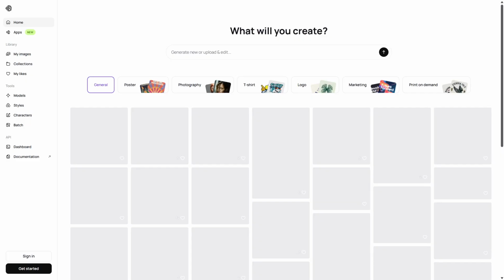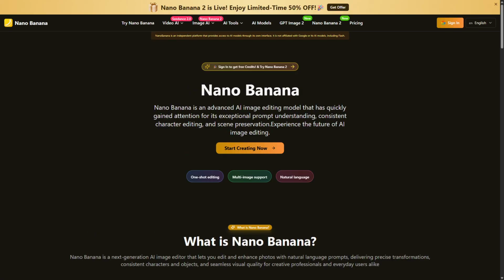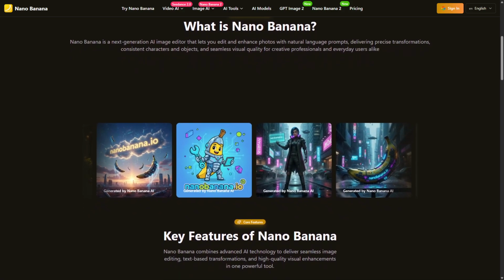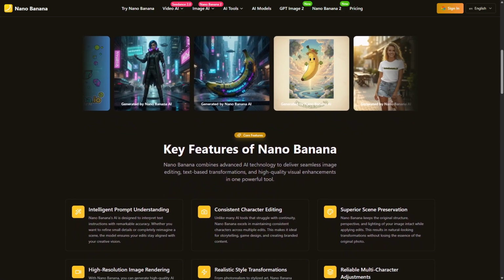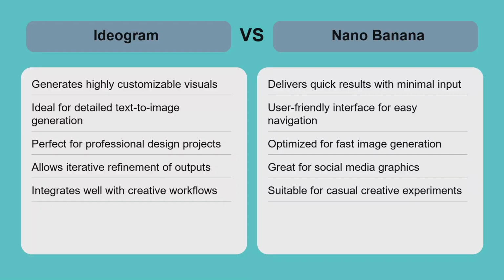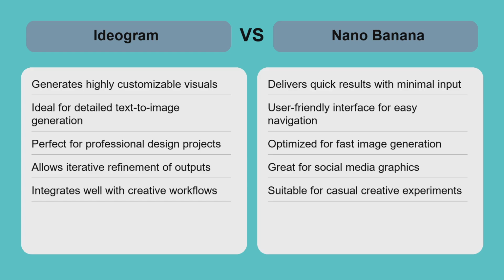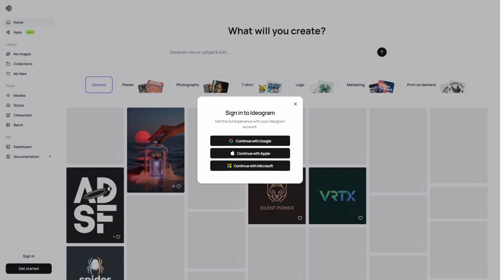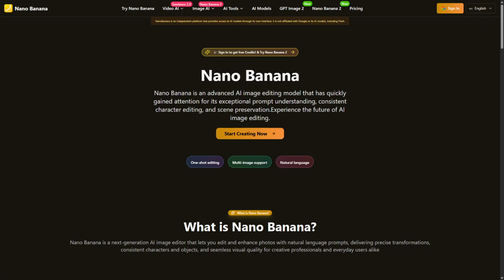Ideogram vs Nano Banana Which AI Art Tool Is Better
This video teaches you how to compare two popular AI art tools, Ideogram and Nano Banana, to determine which one best suits your creative needs. We explore the key features, user interface, output quality, and customization options of both platforms. By the end of the video, you will have a clear understanding of the strengths and weaknesses of each tool. Whether you are a beginner or an experienced digital artist, this comparison will help you choose the right AI art generator for your projects. Watch as we demonstrate real-time examples and provide tips for maximizing your results.